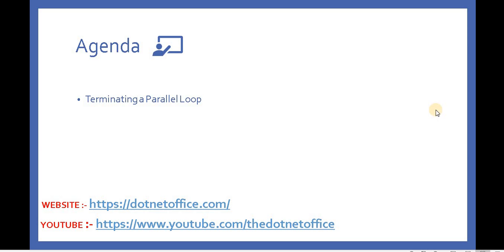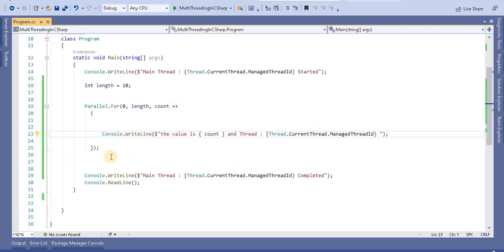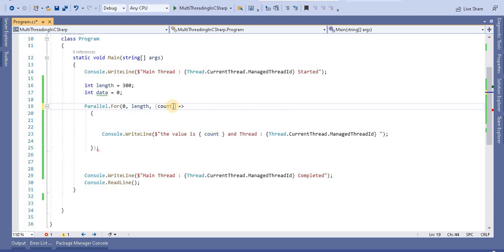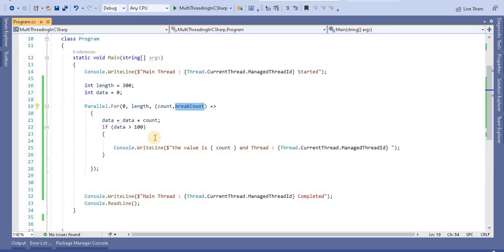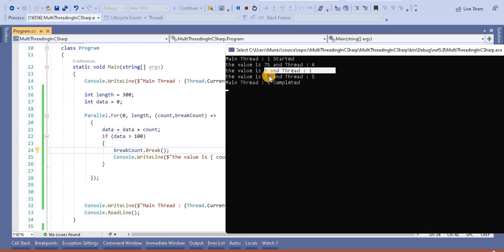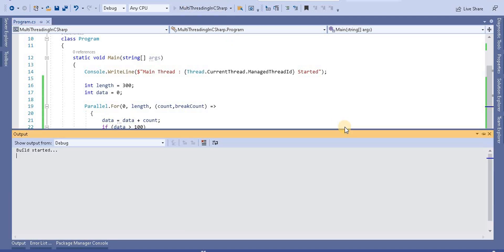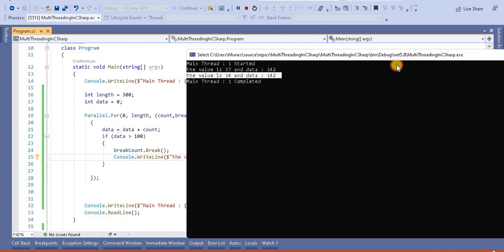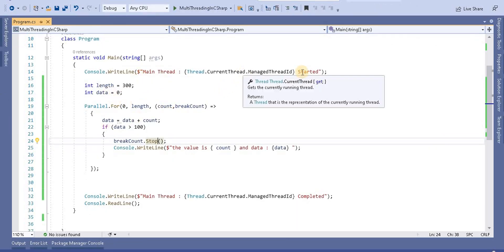Part 51 :- Terminating a Parallel Loop | Multithreading/asynchronous and Parallel Programming in C#